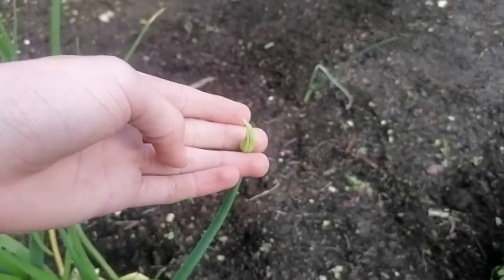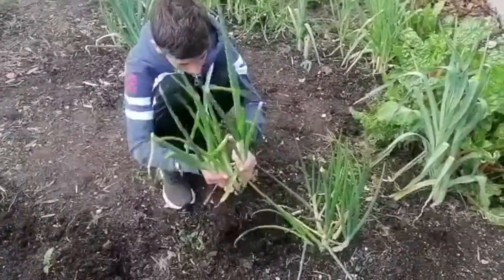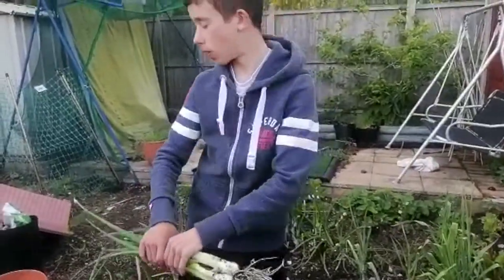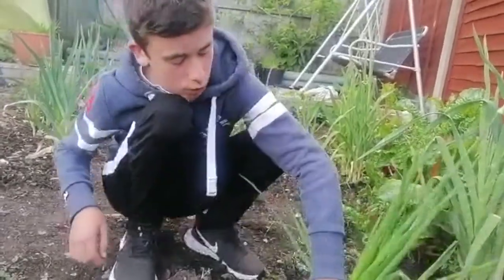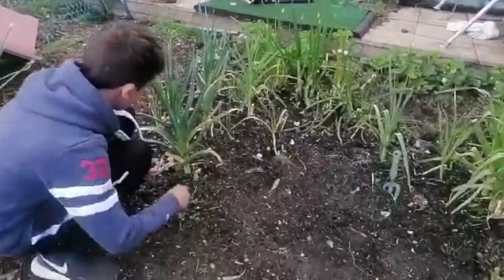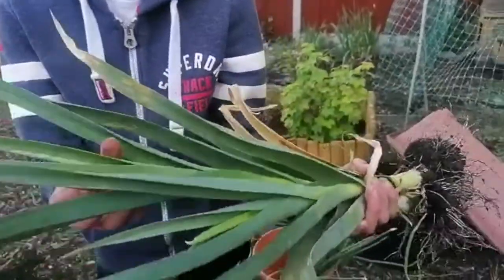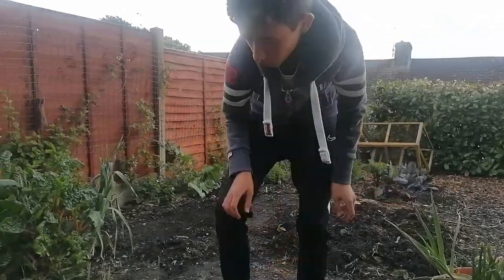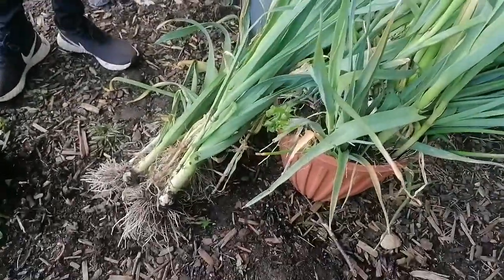Garden Update - Harvesting Leeks and Spring Onions (Gardening Vlog)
Hey guys welcome back to another video today we are harvesting leeks and spring onions that we had overwintered in the vegetable garden.  They’ve just started the flowering process so we are harvesting vegetables before we lose them.

We had a lovely homemade chicken and leek pie with some yesterday and it feels great knowing we had grown these and been able to harvest so early in the growing season.
🏆 My Goal 🏆

My goal is to share tips and tricks and gardening videos with you to help you get the most from your garden.

👨 About Me 👨

My Name is Drew and on this gardening channel and gardening is my passion.  On this channel I show you all sorts to inspire you the garden including growing fruit and vegetables in your kitchen garden. If you love your garden and have a passion for all sorts of plants, horticulture, urban gardening and growing flowers and edible plants then make sure you hit that subscribe button.